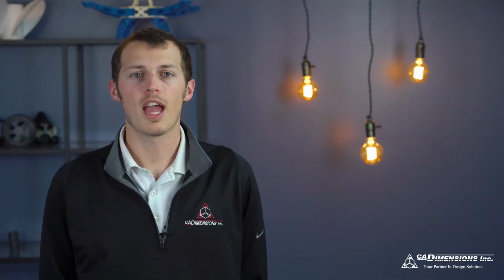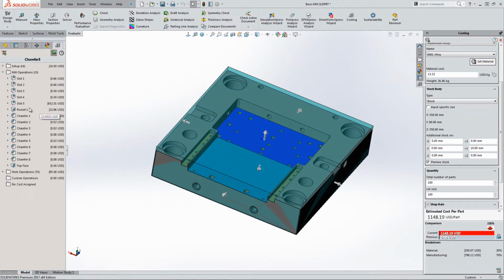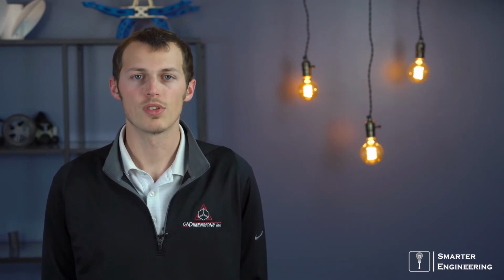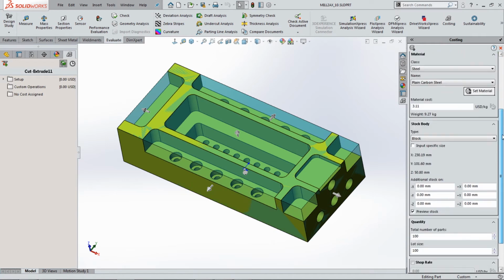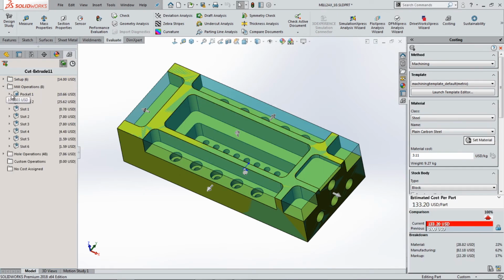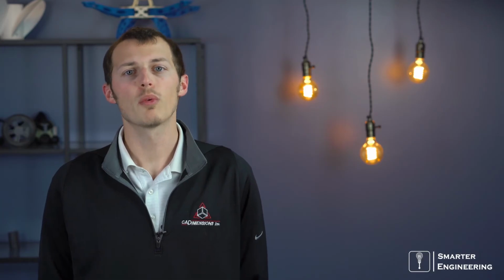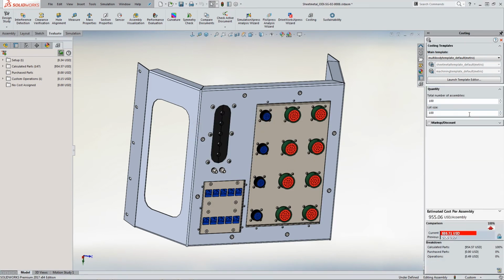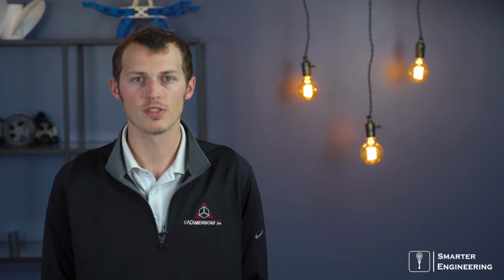Smarter Engineering - Streamline your Quoting Process